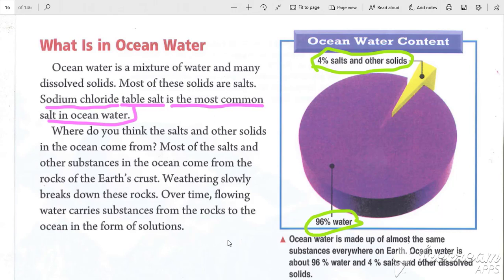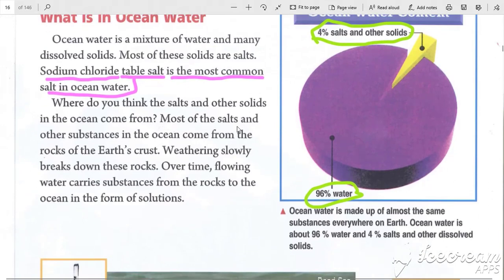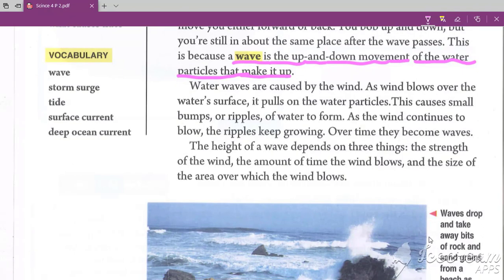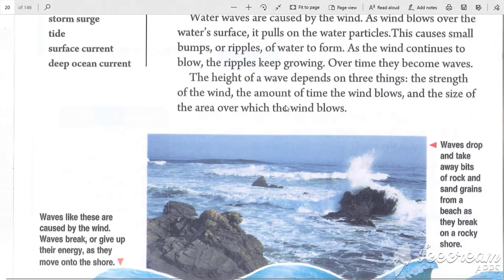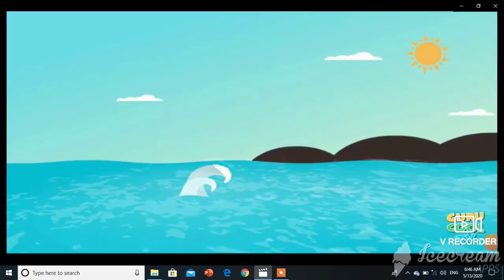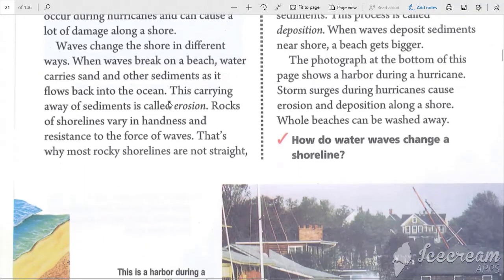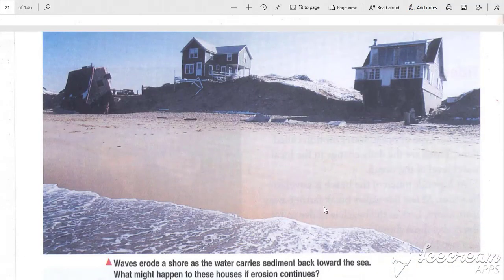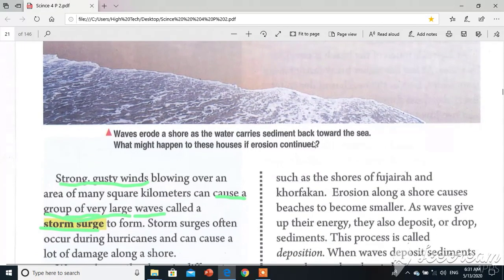Science Grade 4 Waves